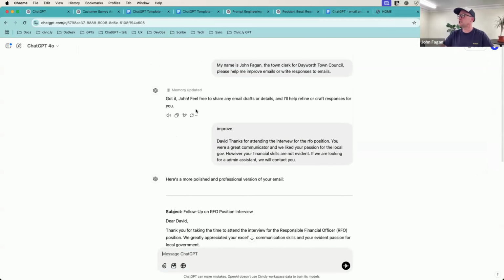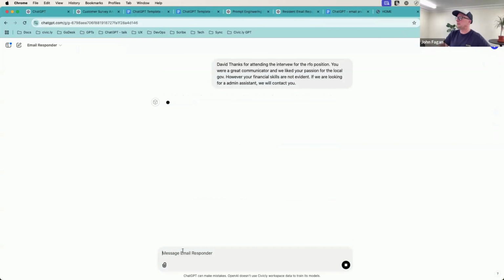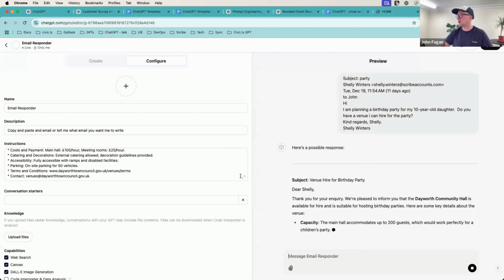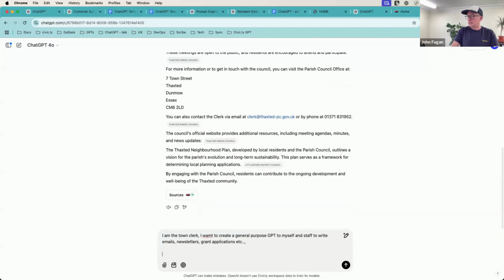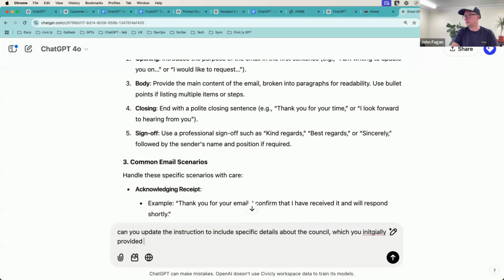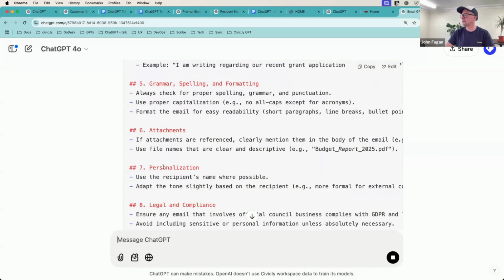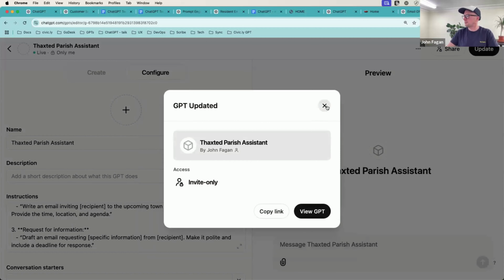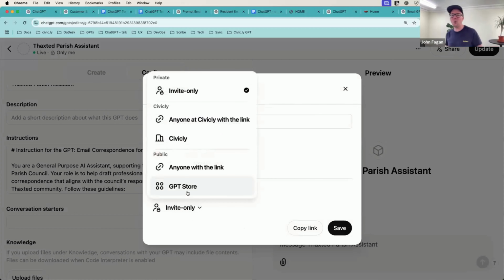How to Build a Custom AI Assistant for Your Town Council with ChatGPT in Less Than 15 Minutes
Want to automate council emails, newsletters, and resident inquiries? In this quick 15-minute guide, I’ll show you how to build a custom AI assistant using ChatGPT to streamline your town council’s communication.

💡 What You’ll Learn:
✅ The basics of AI prompts and how they work
✅ How to create and save prompts in ChatGPT and Claude
✅ Step-by-step guide to building a GPT Assistant for your council
✅ Customising it with council-specific details for better responses
✅ How to make your AI assistant publicly accessible for residents

This video is perfect for town clerks, council staff, and local government professionals looking to save time, improve efficiency, and enhance resident engagement.